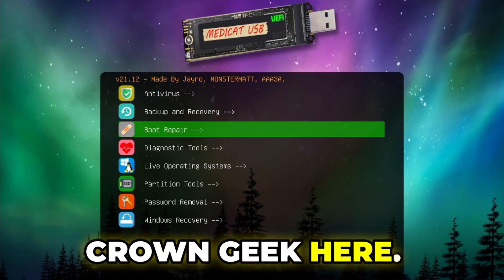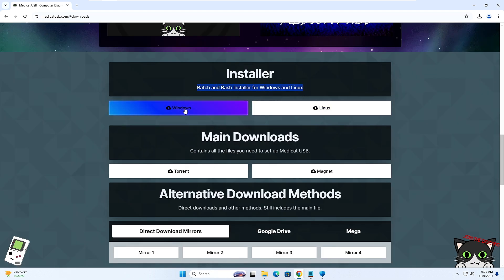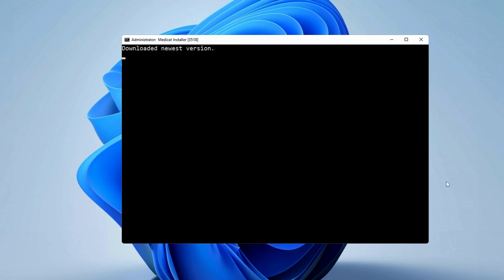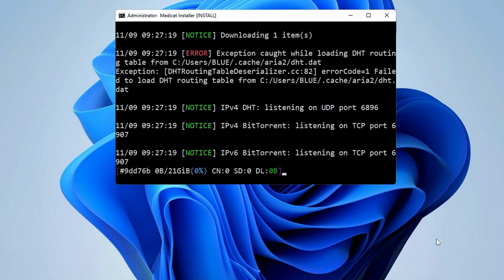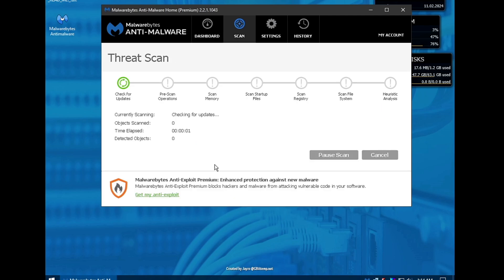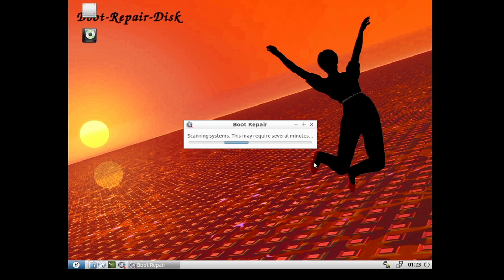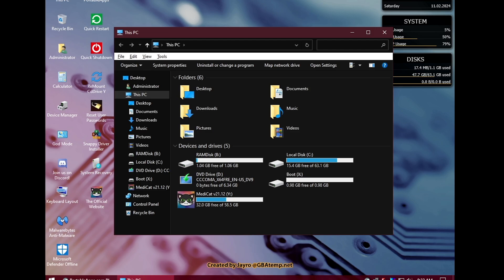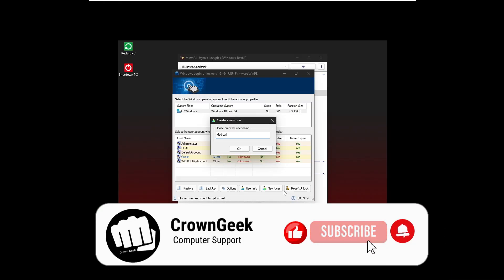Medicat USB - FIX Any Computer Problem with this IT Toolkit (Full GUIDE)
Medicat USB is a must-have tool for IT professionals and anyone looking to troubleshoot or recover from serious computer issues. With this USB you can handle everything from virus removal and system repair to data recovery and disk partitioning.

🔽 Timestamps 🔽
00:00 - What is Medicat USB
00:35 - How to Create Medicat USB
07:20 - How to USE Medicat USB

▬▬▬▬▬▬▬▬▬ஜ۩۞۩ஜ▬▬▬▬▬▬▬▬▬
▬▬▬▬▬▬▬▬▬ஜ۩۞۩ஜ▬▬▬▬▬▬▬▬▬

☑ Watched the video!
☐ Liked?